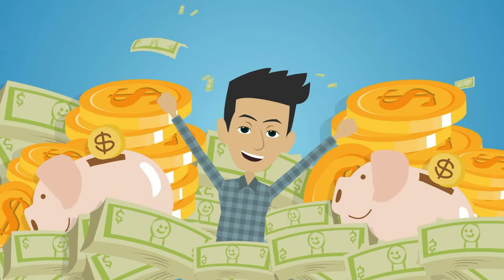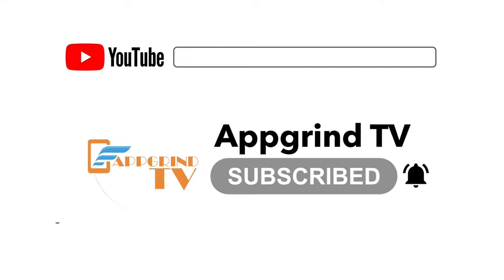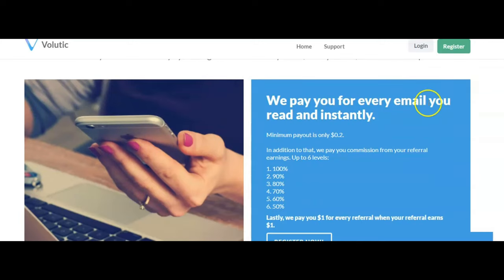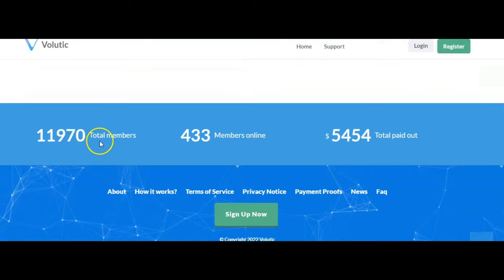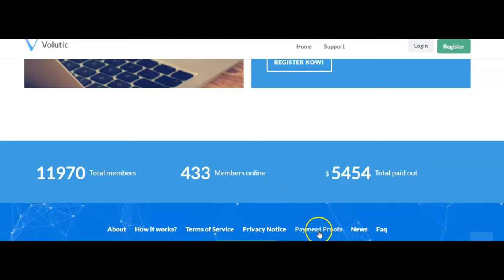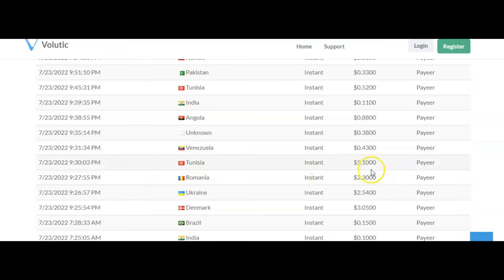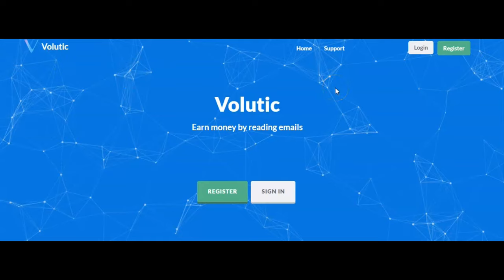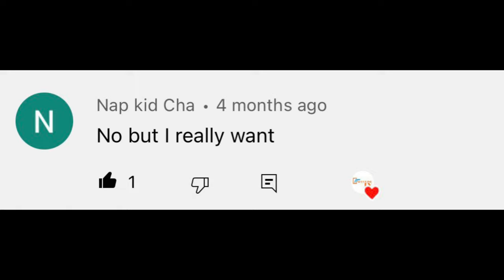GET PAID $335 JUST BY READING EMAILS (AVAILABLE WORLDWIDE)(Get Paid By Reading Emails)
In This video Reggie P shows you how to get paid reading emails

Only For a Limit Time !

Apple Iphone
Swap Face- Swap faces in photos